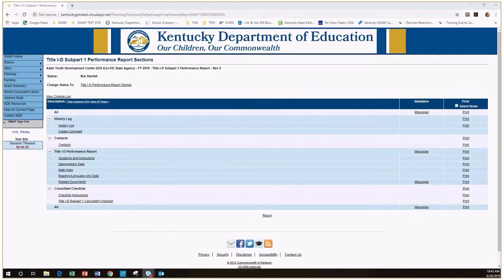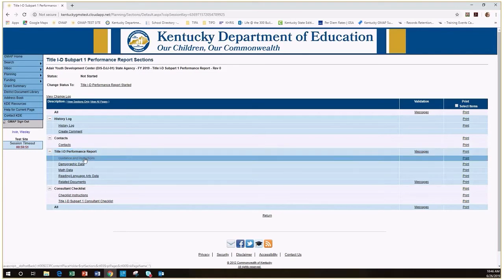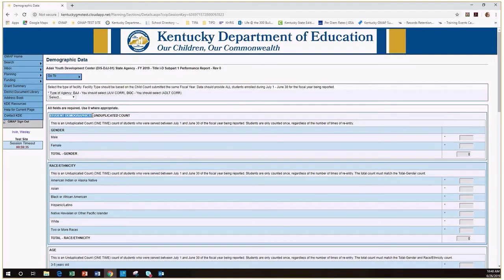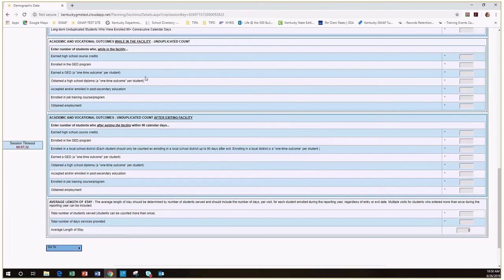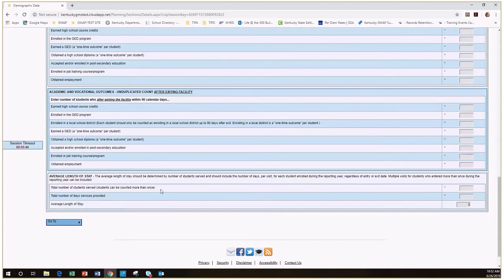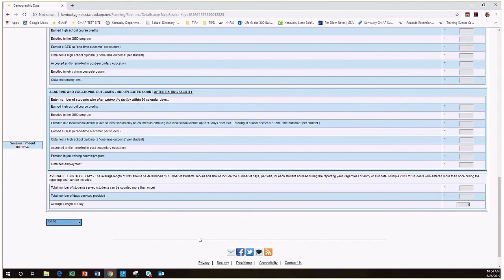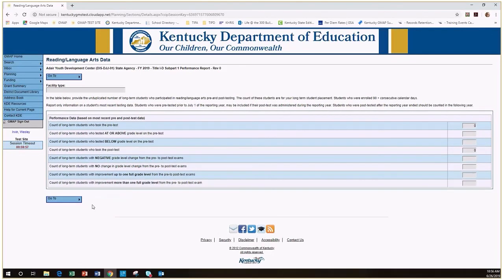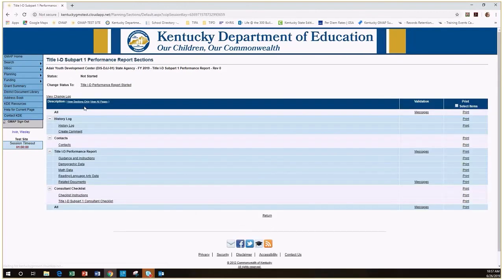Title I, Part D Performance Report